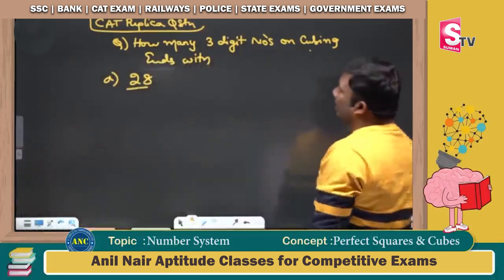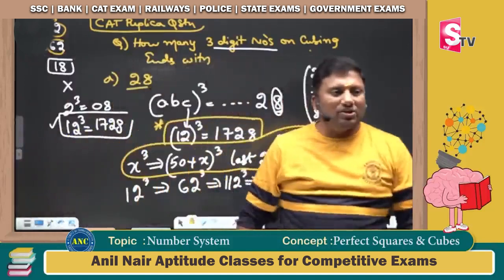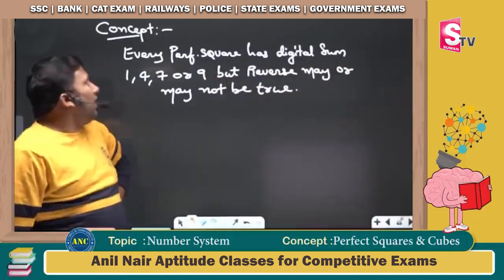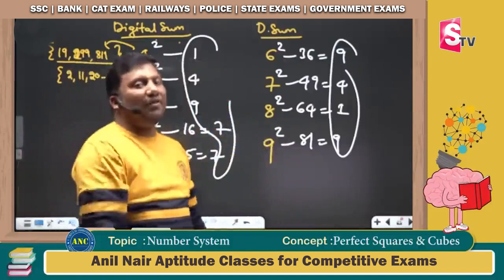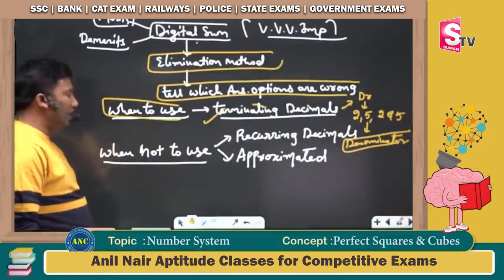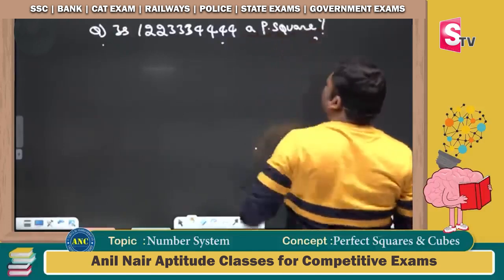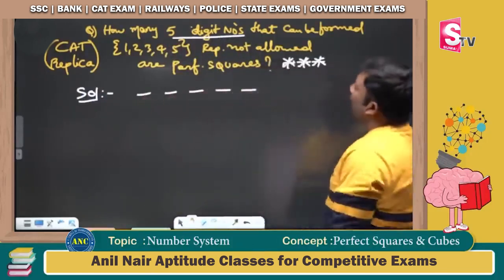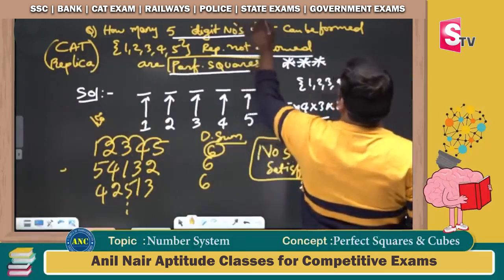Speed Maths Tricks | Simple Aptitude Tricks | Faster then Calculations | SumanTV Jobs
Download ANC App Now and Attempt Test Series

- Telugu Medium Test Series Course..

అనిల్ నాయర్ - 300+ టాపిక్స్ - షార్ట్ కట్ మెథడ్స్ ఉపయోగించి వివరణాత్మక పరిష్కారాలతో ఆప్టిట్యూడ్/ రీజనింగ్ పరీక్షలు
MRP Price : 999/-
Discounted Price : 799/
Pre - Booking Price : 499/-
మొదట నమోదు చేసుకున్న 2000 మంది విద్యార్థులు 48 గంటల నంబర్ సిస్టమ్/అరిథ్మెటిక్ కోర్సులను ఒక నెలపాటు ఉచితంగా పొందుతారు
టెస్ట్ సిరీస్ చెల్లుబాటు - 6 నెలలు కోర్సు విడుదల తేదీ - అక్టోబర్ 1
Also useful for :
SSC, Bank, Railways, Defence, తెలుగు మీడియం) Police CDS, AFCAT, Placements, Groups and other 40+ Aptitude Based Exams